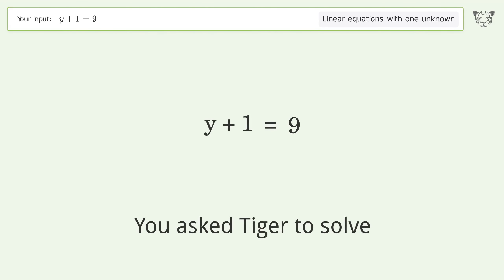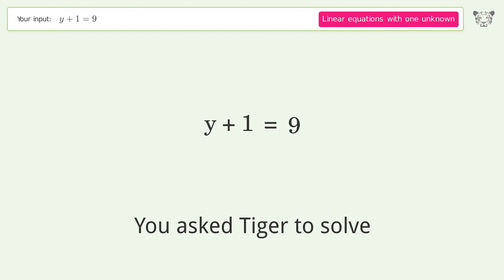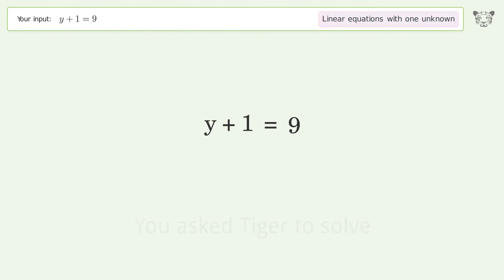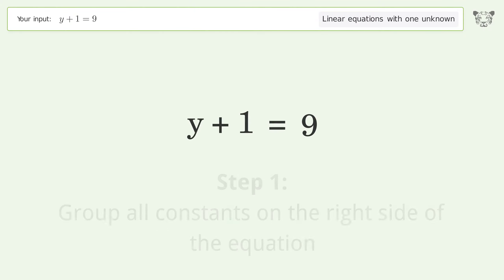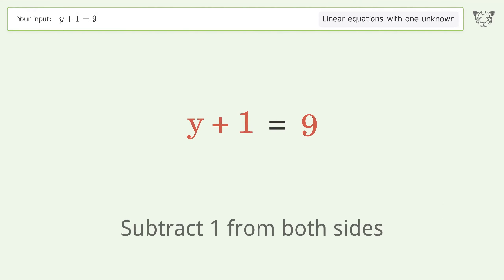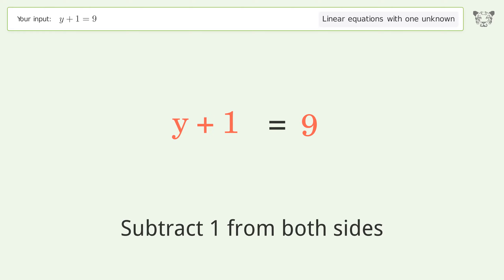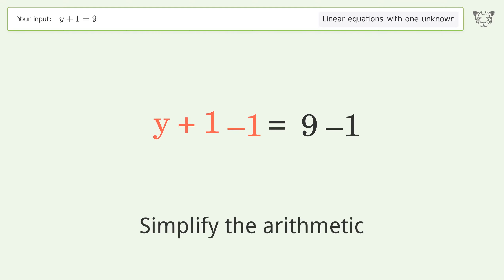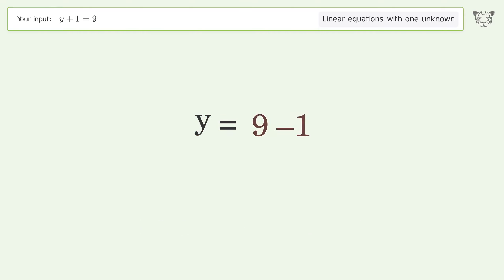Solve y+1=9: Linear Equation Video Solution | Tiger Algebra